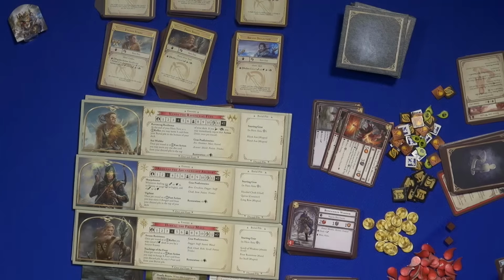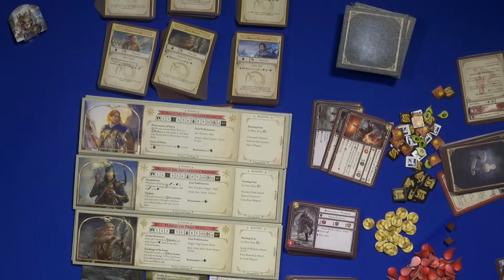Mistfall — Spiel 2015